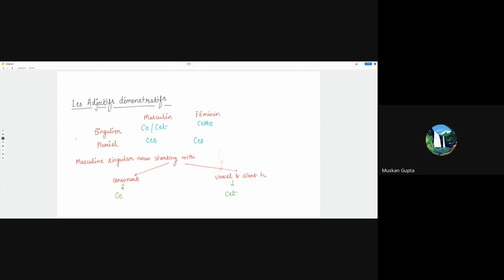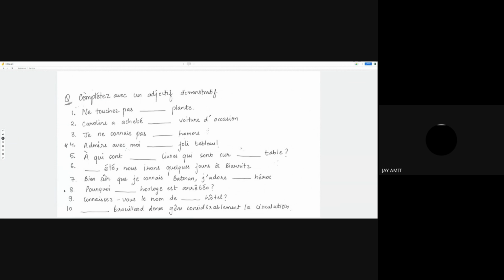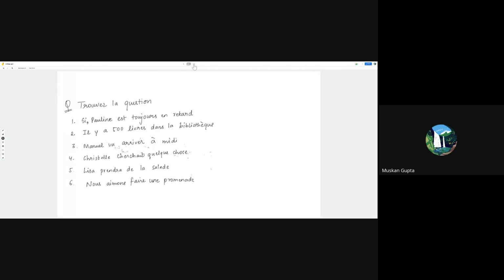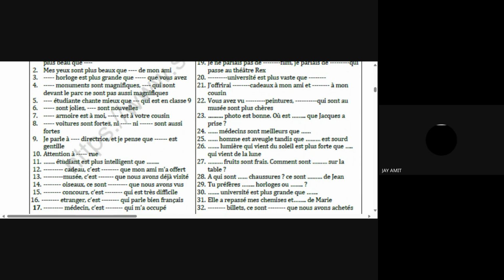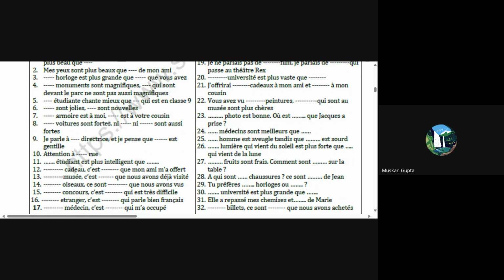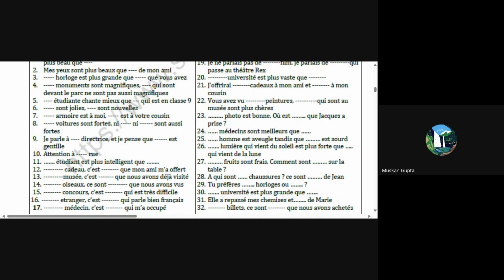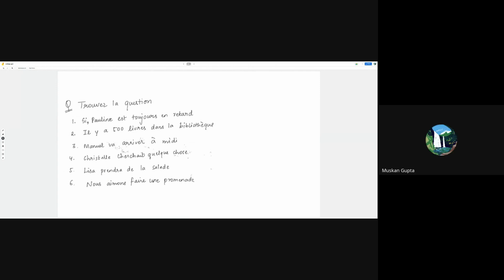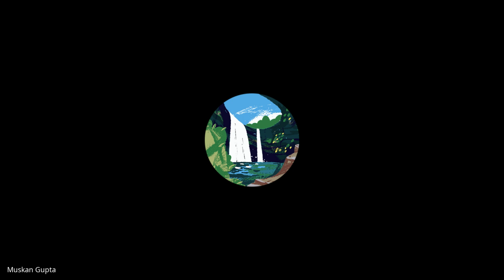French Language LIVE Class Full Video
Learning German or French Language isn’t just about speaking another language—it opens up a world of opportunities for your child! Here’s WHY:

✨ Boosts brain power & memory
📚 Access to top universities in Germany
🎓 Improves academic performance
🌍 Opens doors to international careers
🧠 Strengthens problem-solving & critical thinking skills

🧒 Bonus: Benefits Begin Early
Even very young children raised multilingual show:
Stronger attentional control
Better early executive function development
No harm in language acquisition, contrary to old myths 🚀

Give your child a head start with German/French Language🚀

Contact to Enroll or WhatsApp on this number 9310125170  for French / German Language